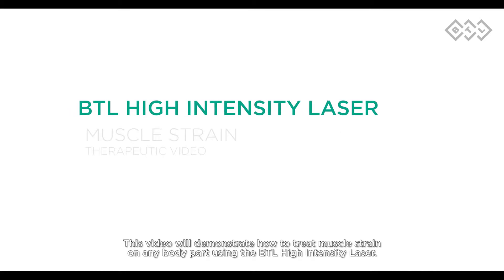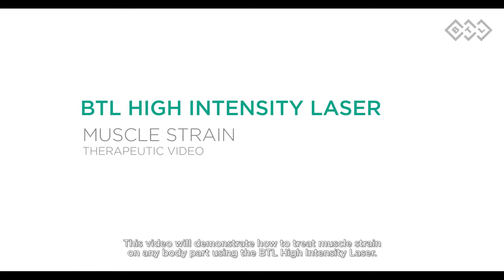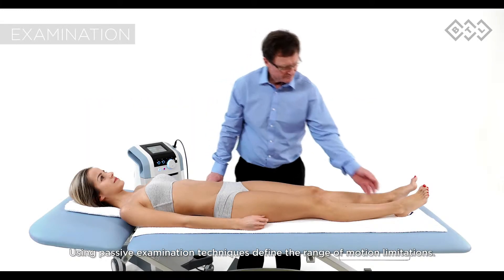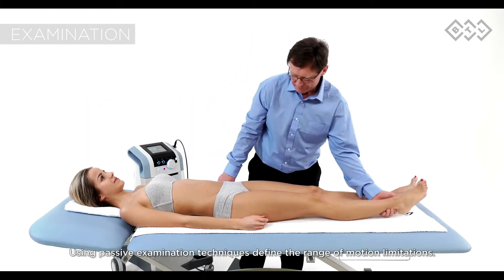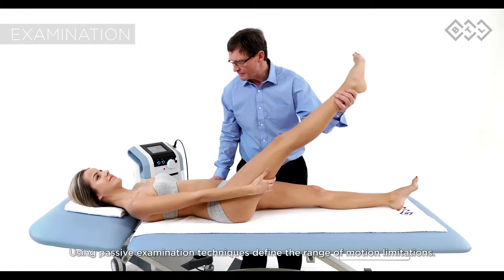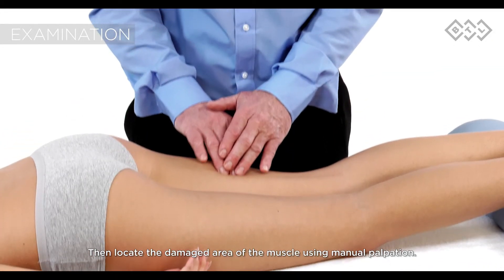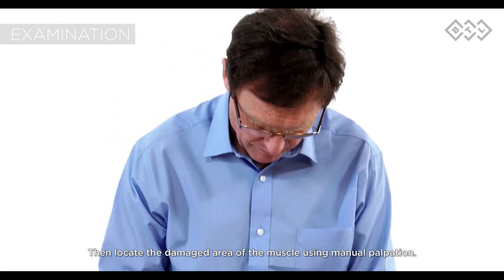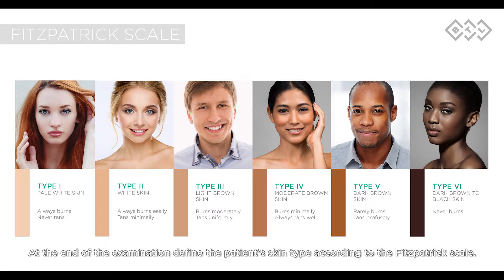Muscle Strain treatment Using BTL High Intensity Laser